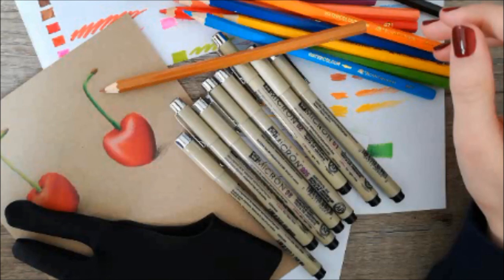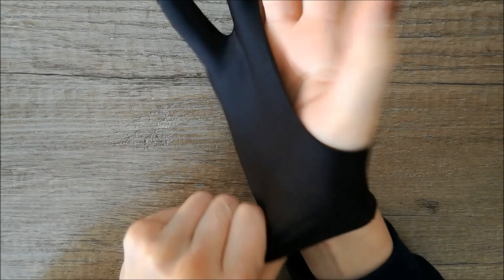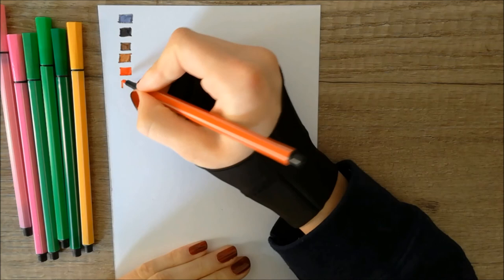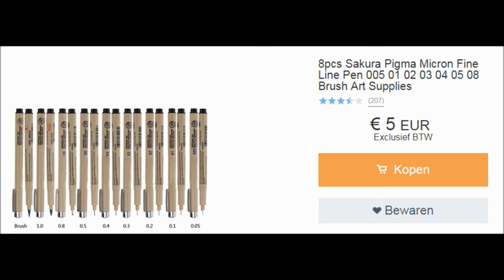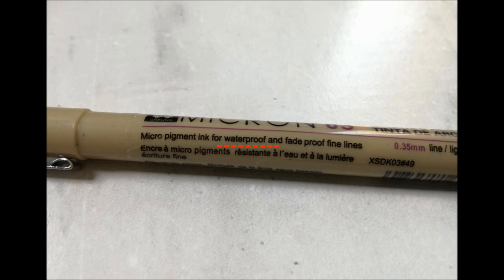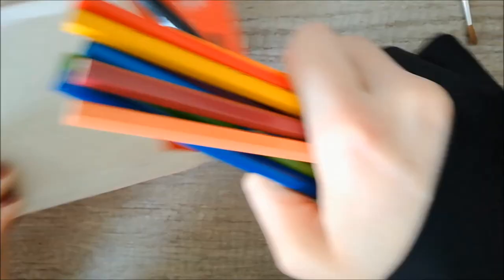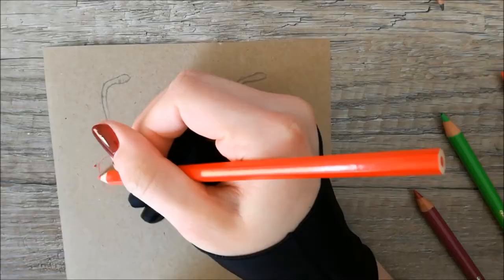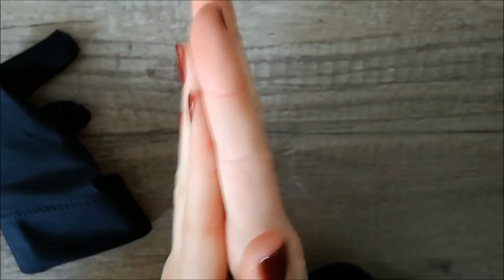Testing 'Art Supplies' from Wish! | Do these products actually work?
hello guys in this video I will be testing out some products I bought

I will let you know my opinion and recommendations about these items.

If you want to see more of my work, have a look at my instagram page @carlijnartgallery